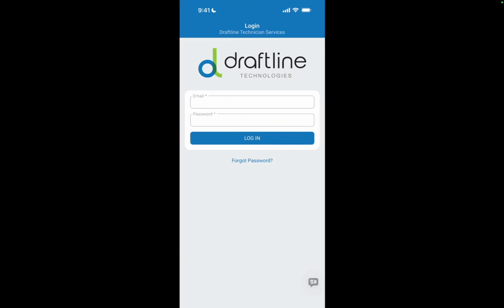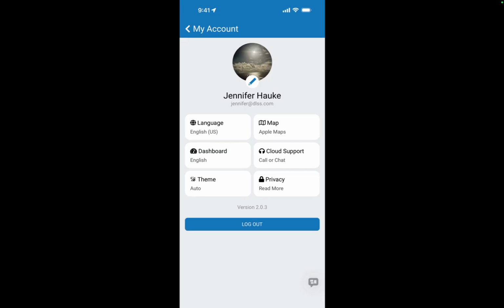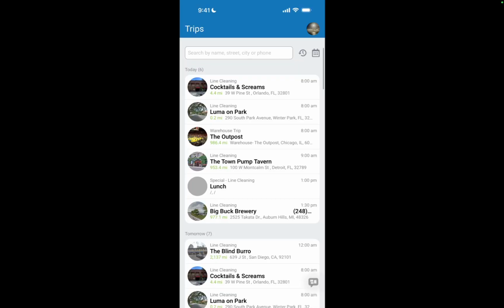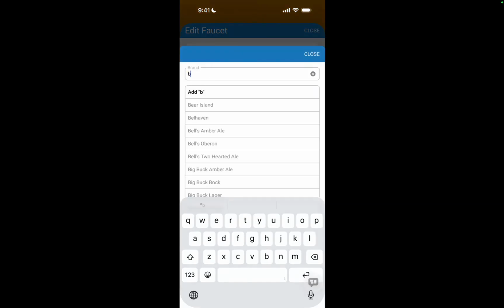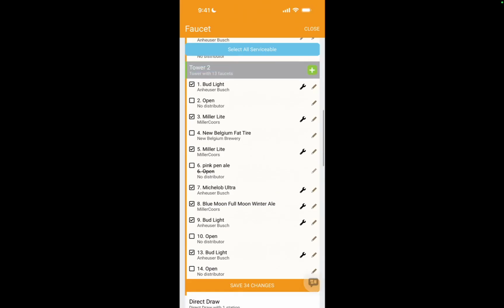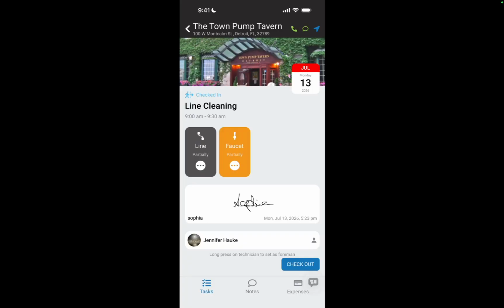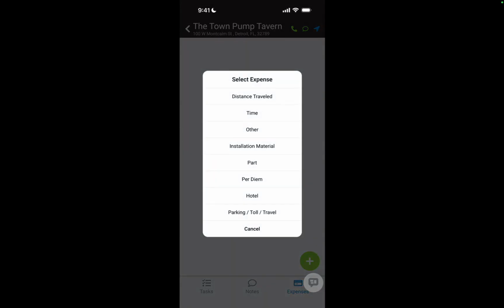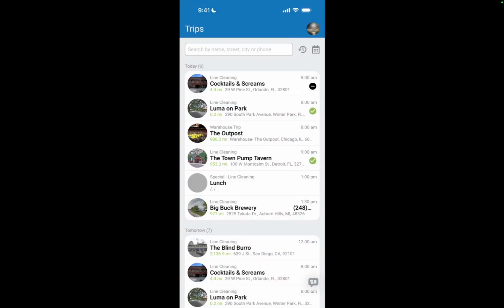Draftline Technician App Walkthrough and Tips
Draftline Technician Basic Tutorial